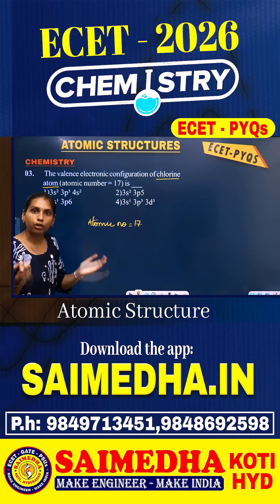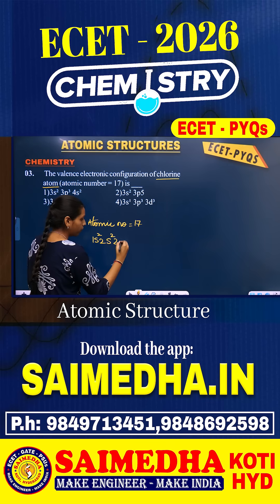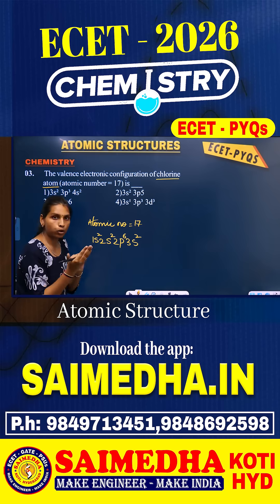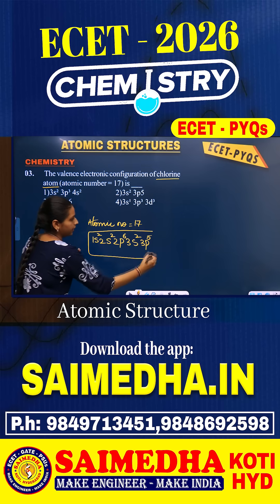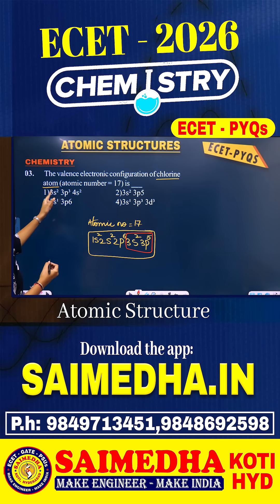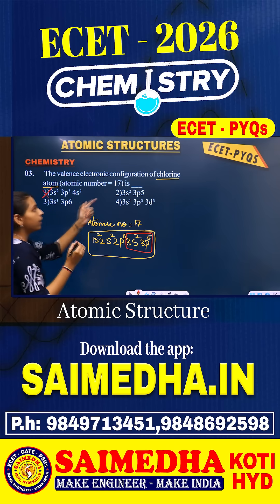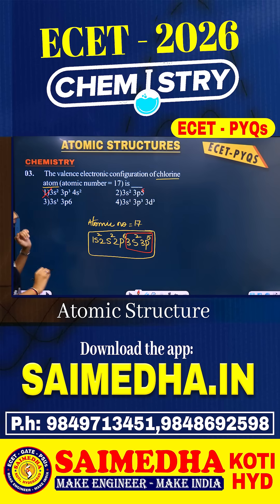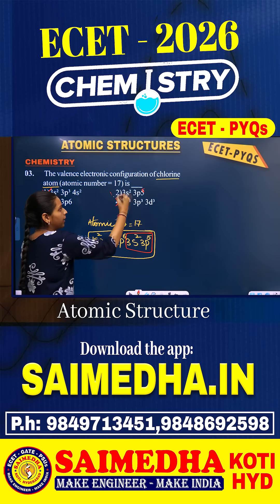03. Chlorine’s Valence Electronic Configuration – Let’s View It Together ! | SAIMEDHA KOTI-HYDERABAD